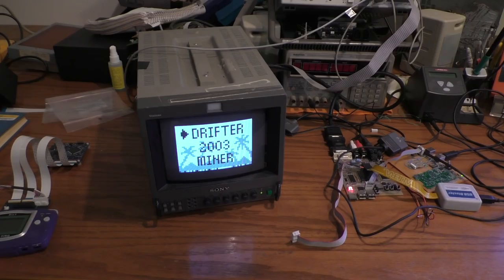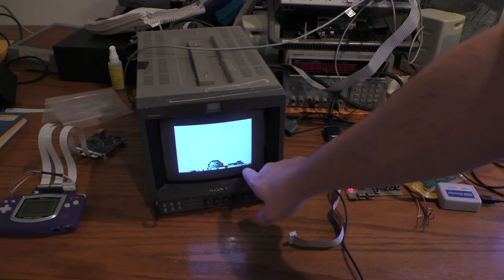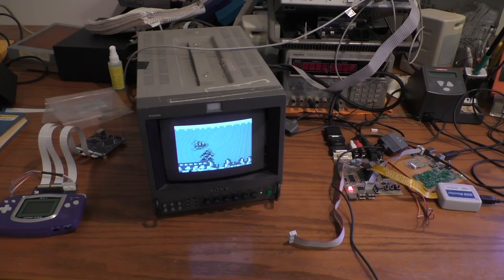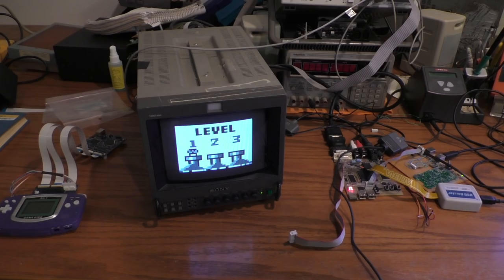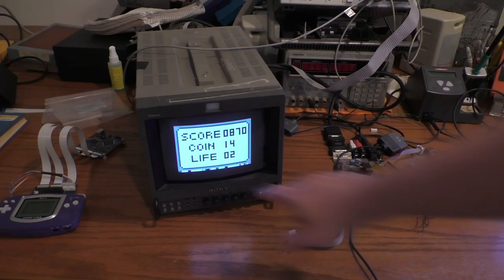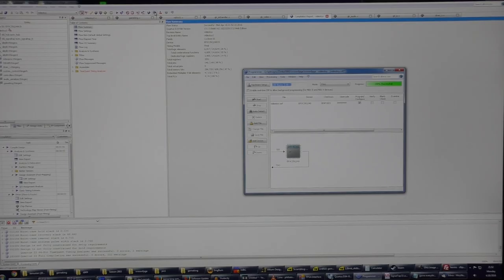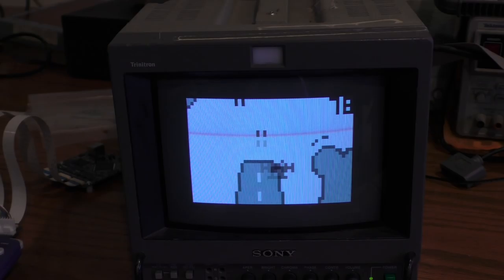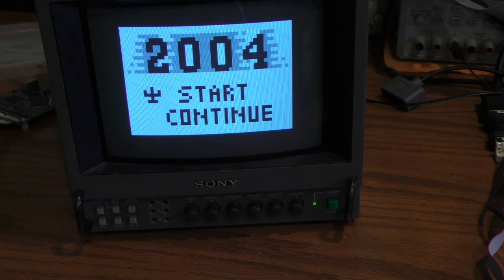Timetop Game King Running on my FPGA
Well, 2 days after I finished reverse engineering the Game King, the Core Store(tm) has pooped  it out on my FPGA!  Not much else to say.